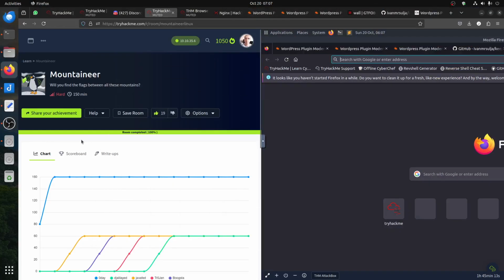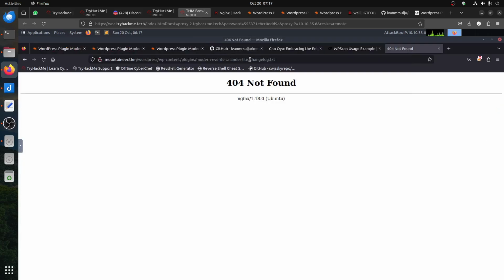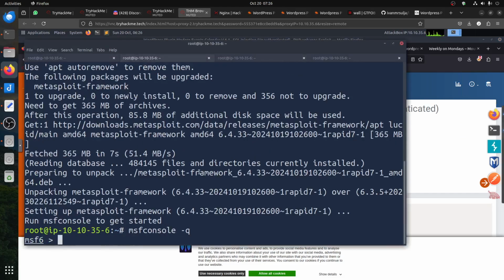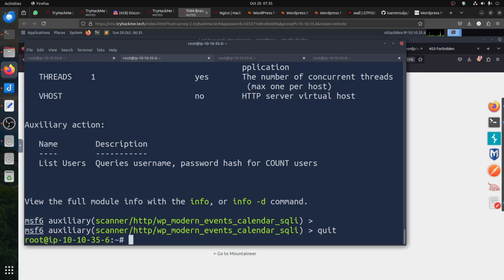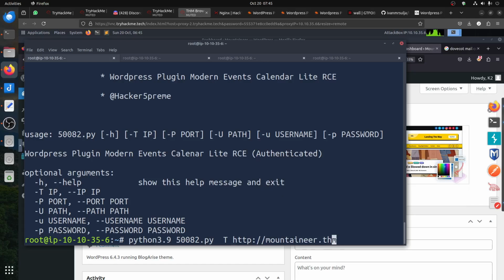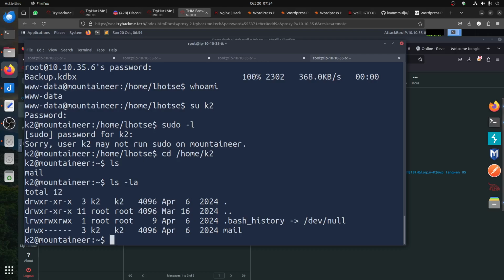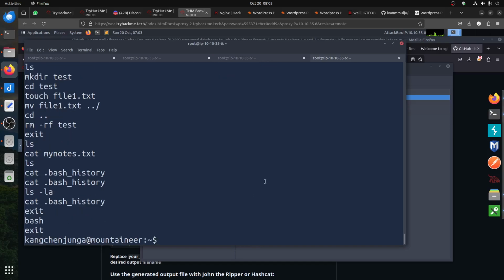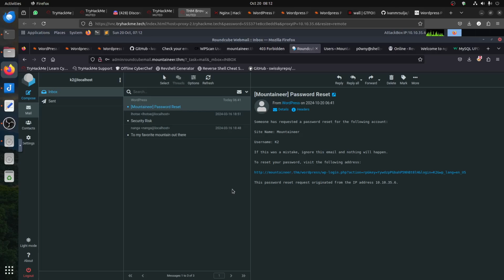Mountaineer: Flags in the Mountains | TryHackMe Challenge | CVE-2021-24145 | Nginx Alias LFI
🗻🌋  Modern Events Calendar Lite Exploit: Mountainous Mission (TryHackMe)

🗻🌋 Website Used: 🗻🌋

🗻🌋 Wordpress Plugin Modern Events Calendar 5.16.2 - Event export (Unauthenticated)

🗻🌋 Wordpress Plugin Modern Events Calendar 5.16.2 - Remote Code Execution (Authenticated)